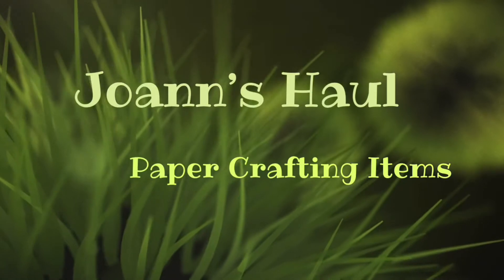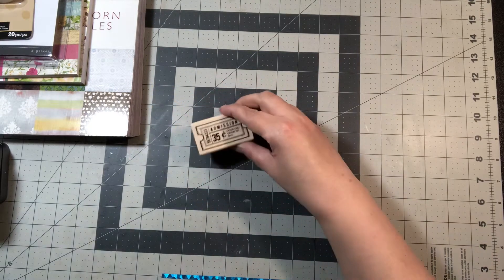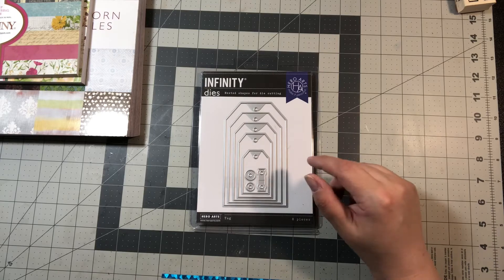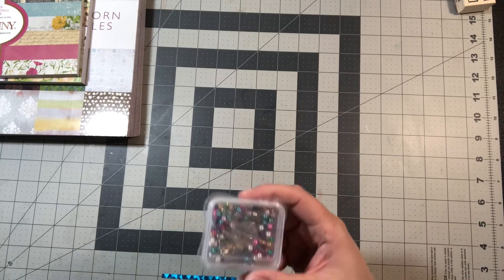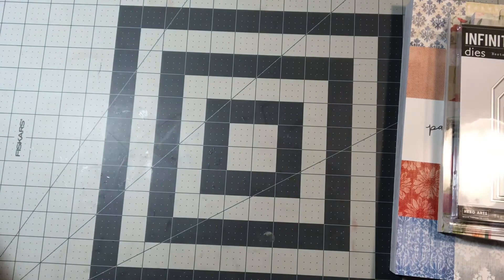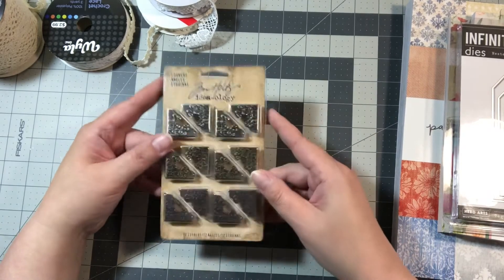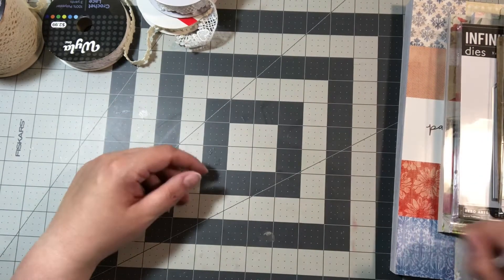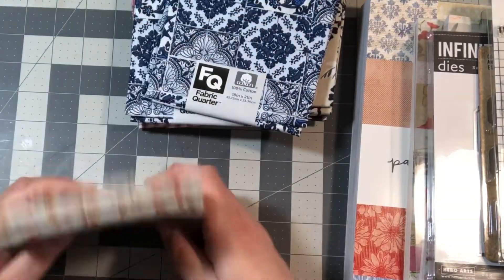Joann’s Haul - May 6, 2021- Paper Crafting - Fabrics and Sneak Peek At My Next Video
Join me for my second haul from Joann's this week.